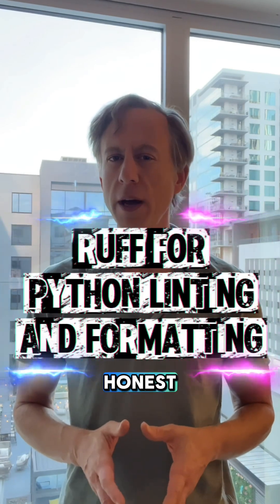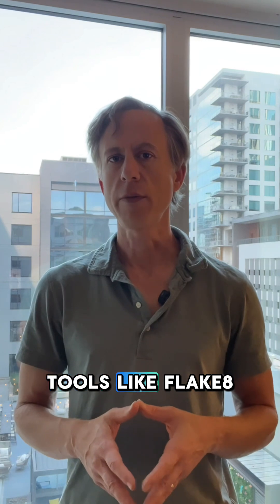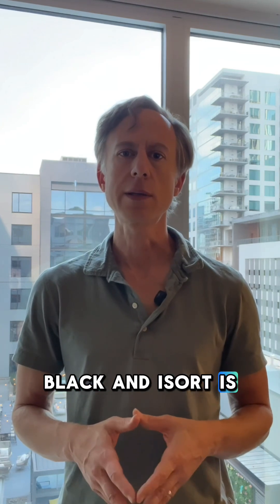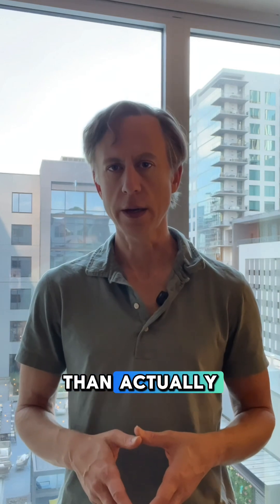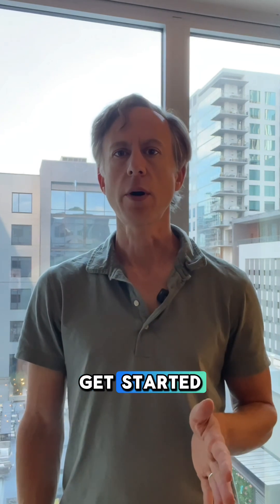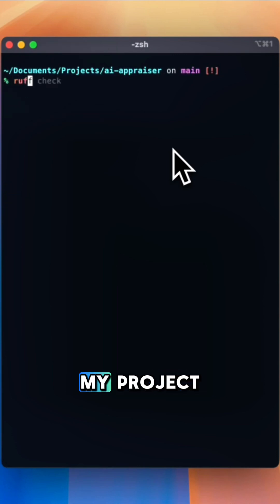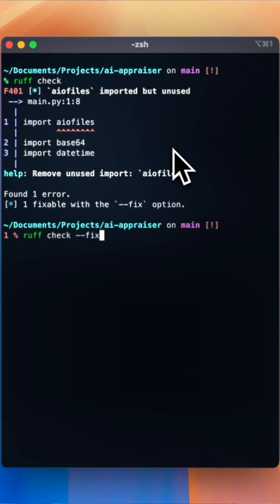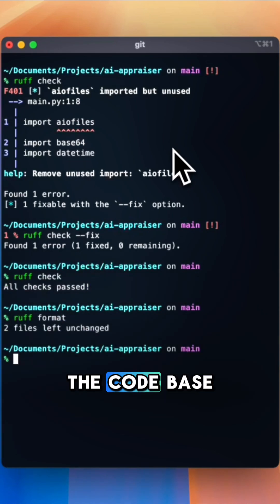Ruff for Python Linting and Formatting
Speed up your Python development workflow with Ruff, the extremely fast Python linter and code formatter, written in Rust!

In this video, I explore how Ruff can help you write cleaner, more consistent Python code, 10-100x faster than traditional tools. I’ll cover:

- What is Ruff and why it's a game-changer for Python developers.
- How Ruff unifies linting, formatting, import sorting, and more into a single tool.
- Core commands like `ruff check` and `ruff format`.
- Integrating Ruff into your workflow with `uvx` and the VS Code extension.
- How Ruff can complement AI tools like Gemini.